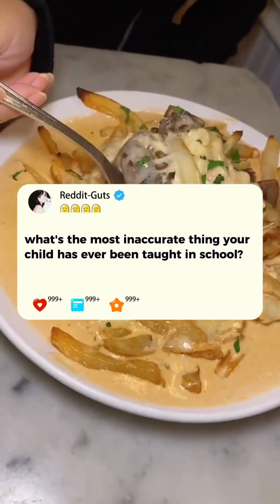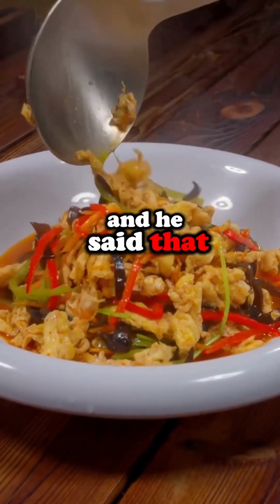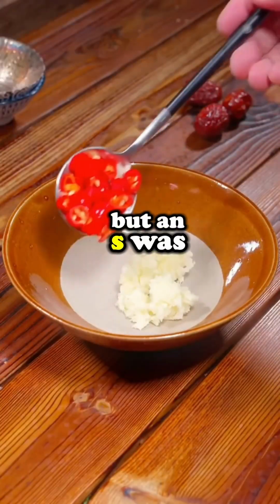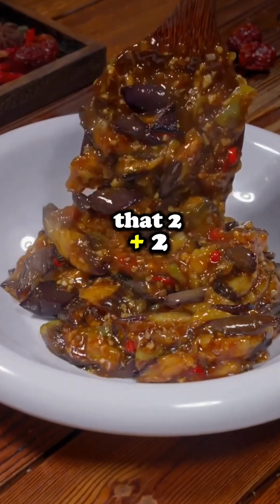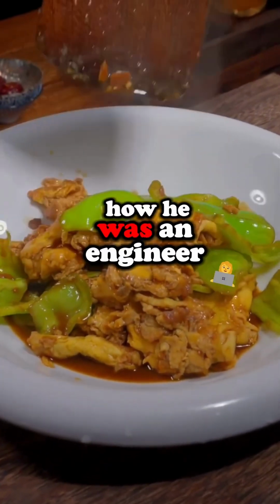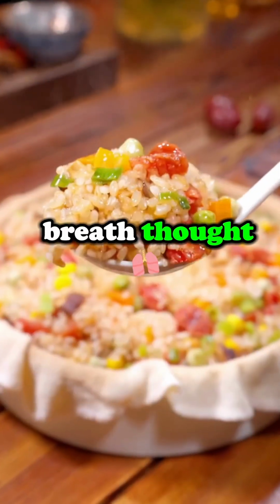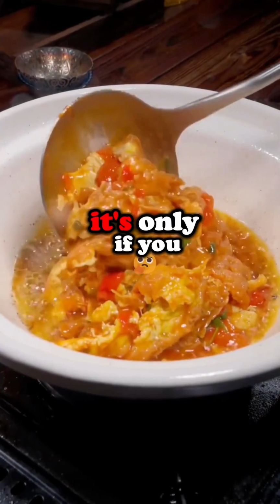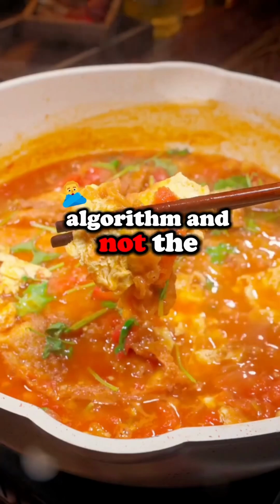what's the most inaccurate thing your child has ever been taught in school?reddit